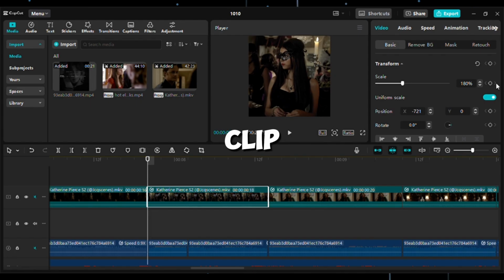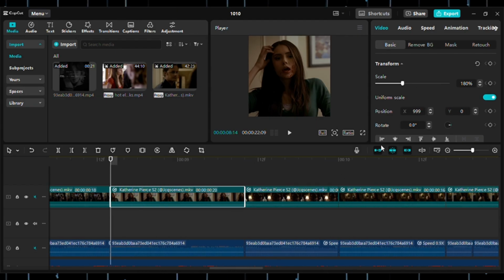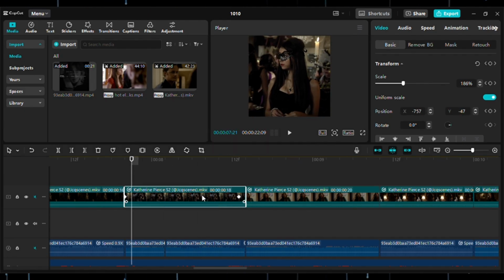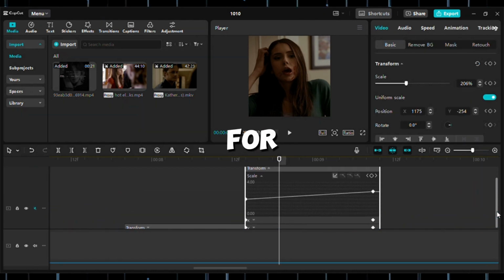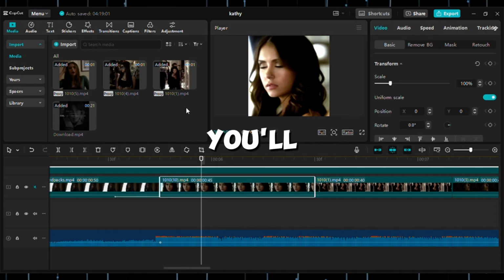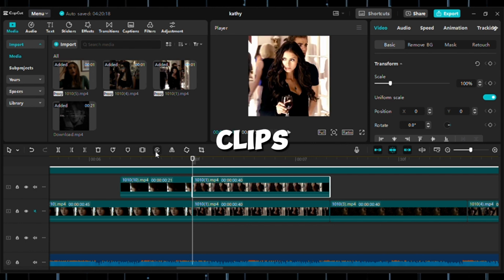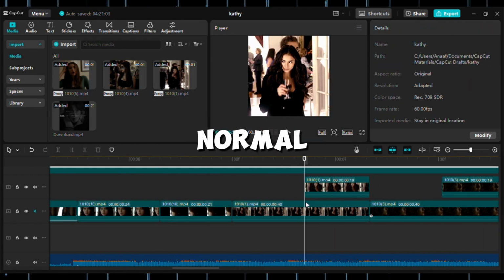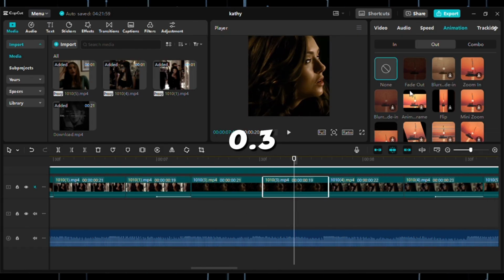AE-Style Reverse Edits in CapCut? Here's How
00:00 – Intro
00:14 – Step 1
01:54 – Step 2
03:15 – Step 3
03:37 – Outro